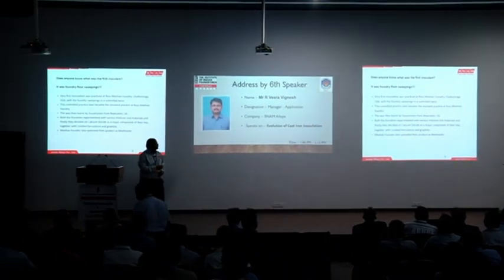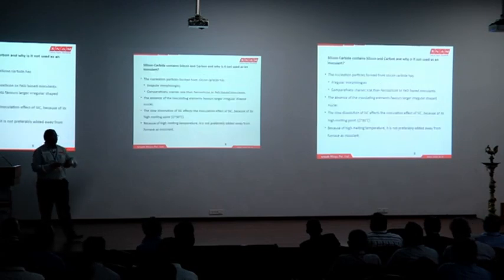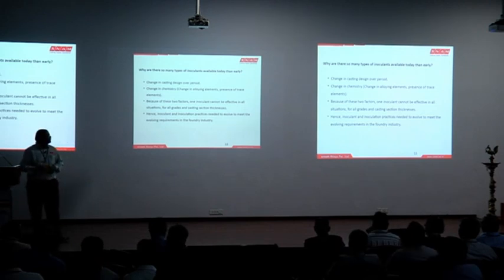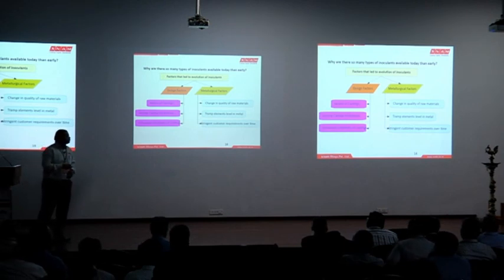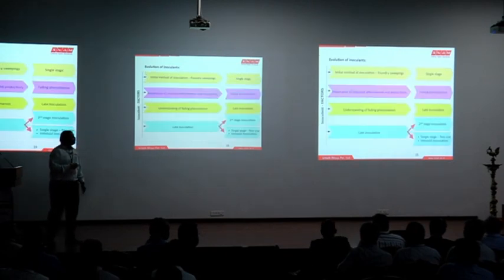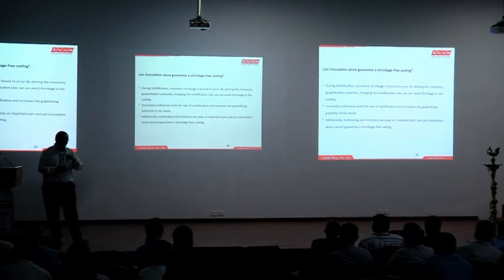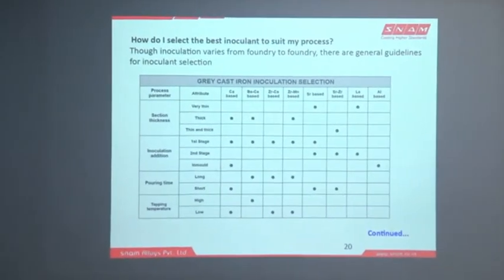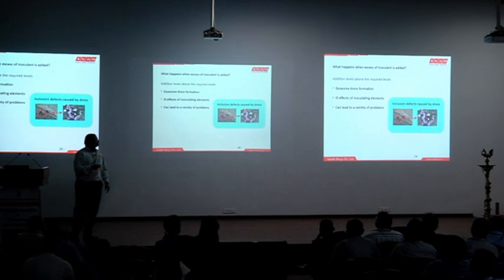5th Iron Symposium - Evolution of Cast Iron Inoculation by Mr R Veera Vignesh, SNAM Alloys Pvt Ltd.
The Institute of Indian Foundrymen, Chennai Chapter  hosted 5th Iron Symposium ( part of 37th Chapter Day ) on 19th November,2022 at Madras Management Association, Chennai. Technical Paper  is  presented on the topic of " Evolution of Cast Iron Inoculation "  by Mr R Veera Vignesh, Manager - Application, SNAM Alloys Pvt Ltd.